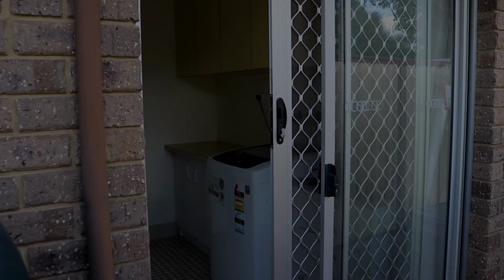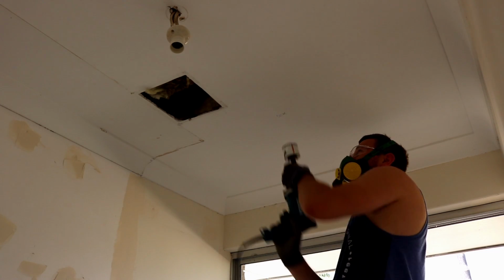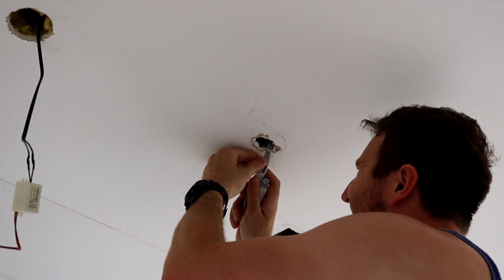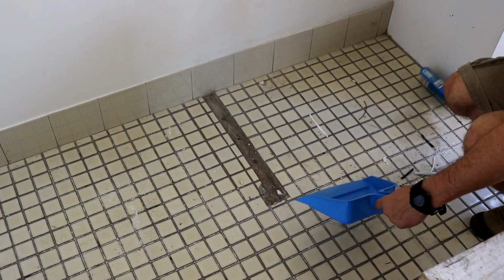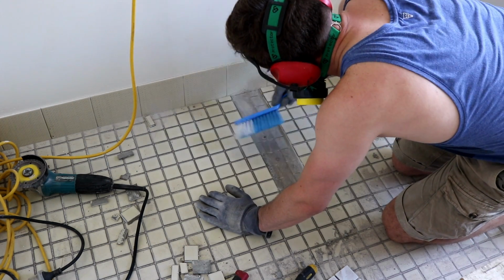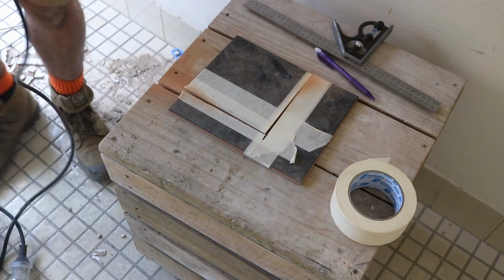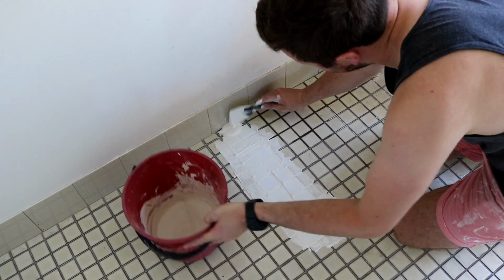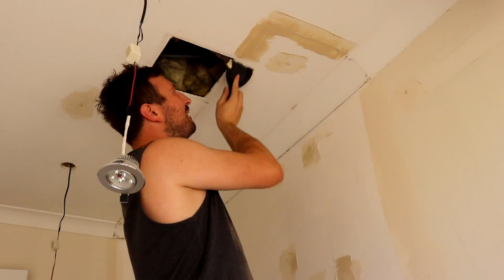Replacing Broken Tiles and Repairing Damage (Laundry Renovation Part 2)